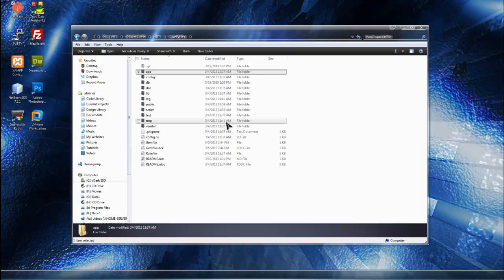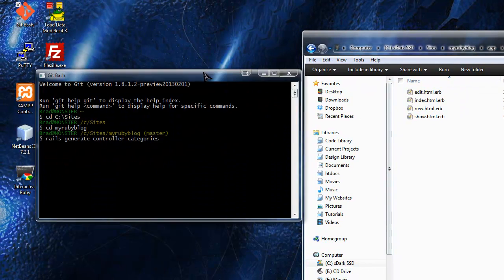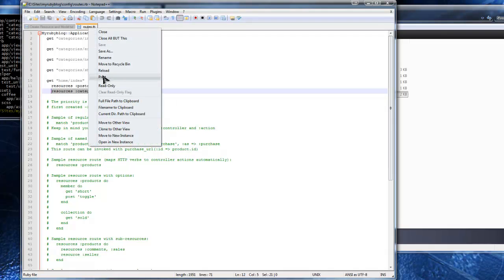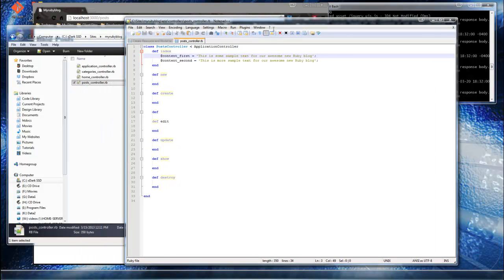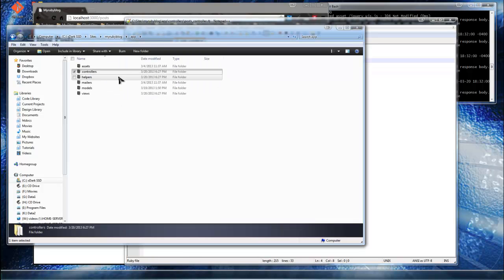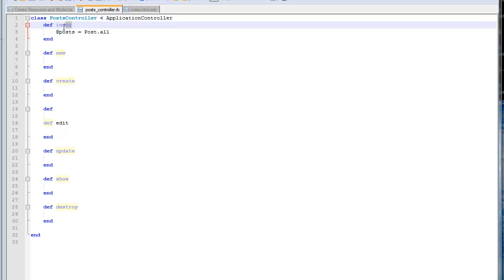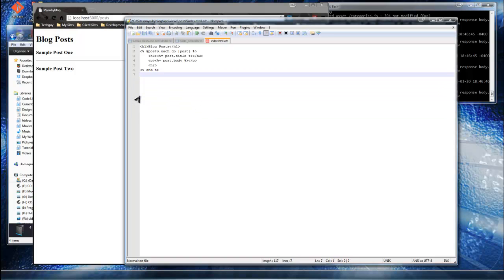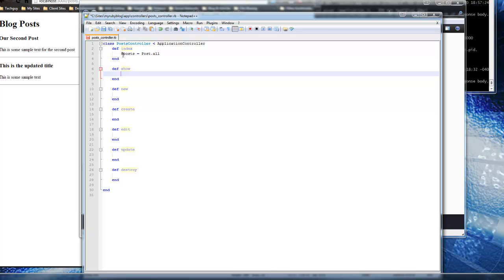Learn Ruby on Rails from Scratch - Chapter 22 - Read From The Database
Read From The Database